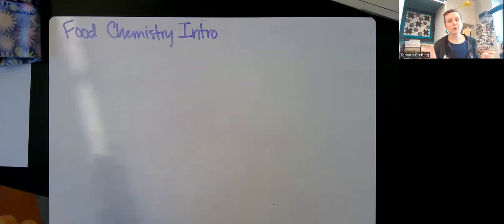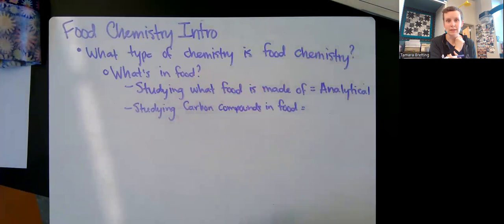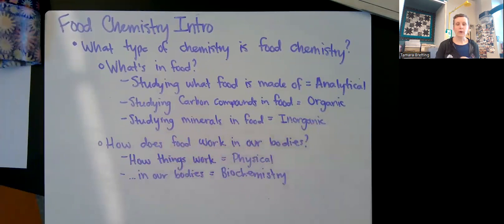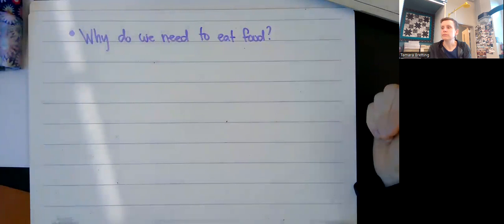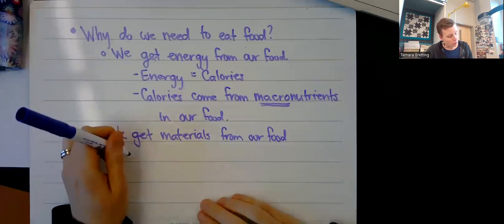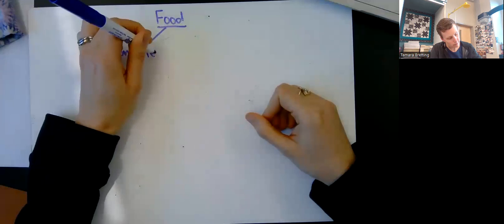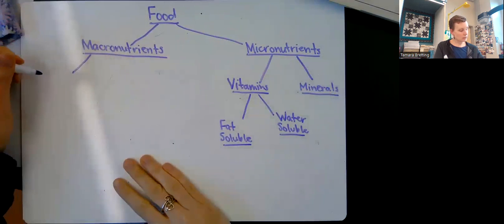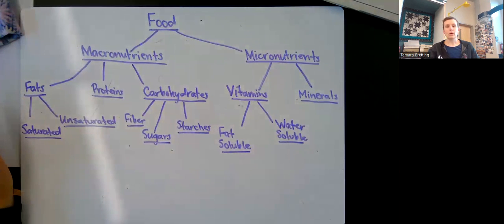Food Chemistry Intro